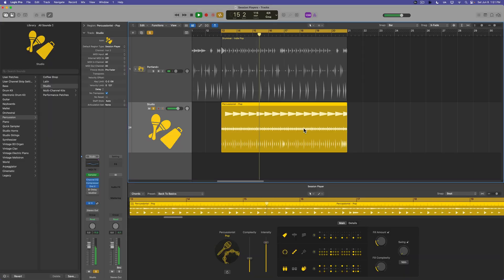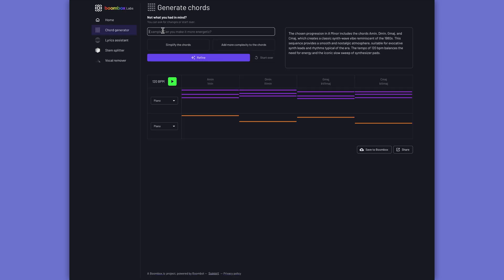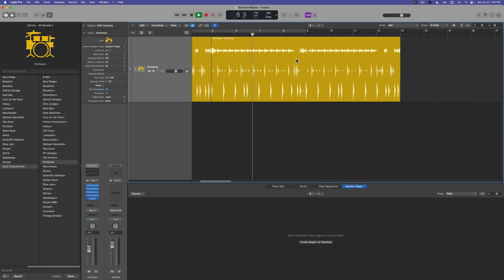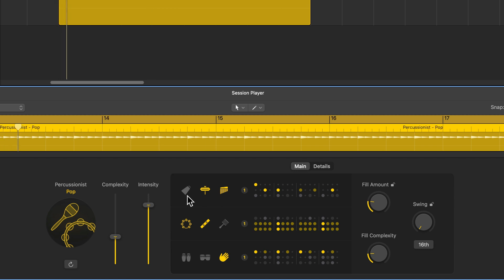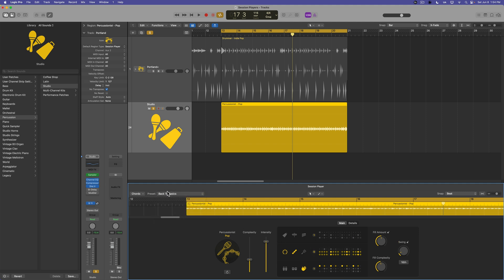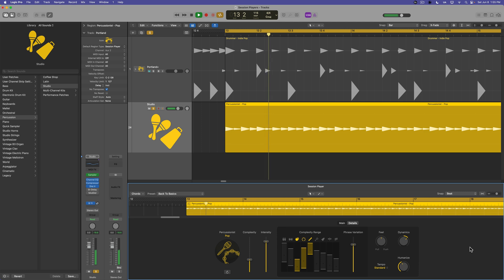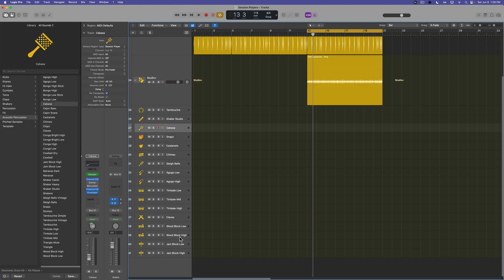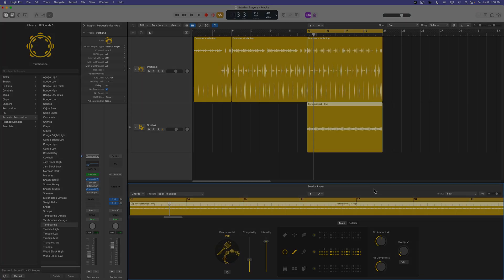Logic Pro 11 - Session Players #05: Session Percussionist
Buy the ad-free version of my Session Players course here!

Chapters:
0:00 Overview
0:48 Boombox Sponsor Segment
1:48 Create Intro
3:07 Session Percussionist
5:18 Details
7:07 Multi-Channel Percussion